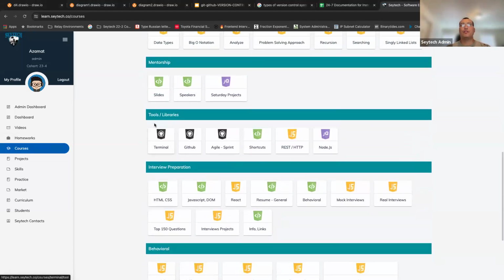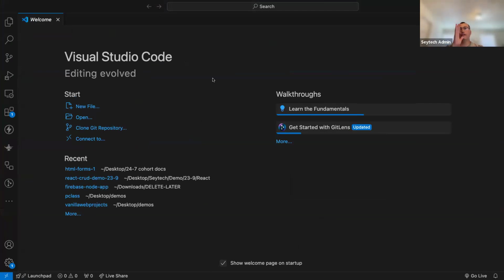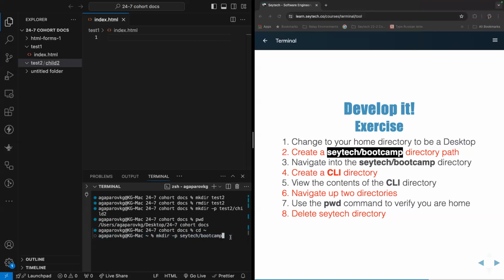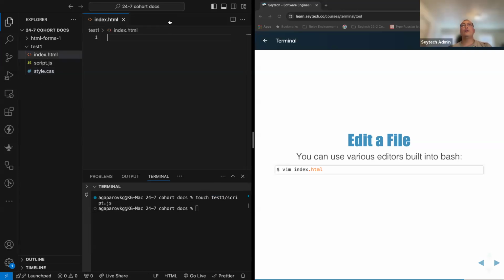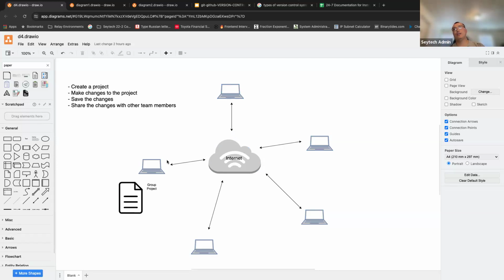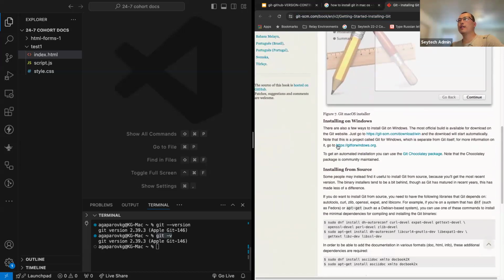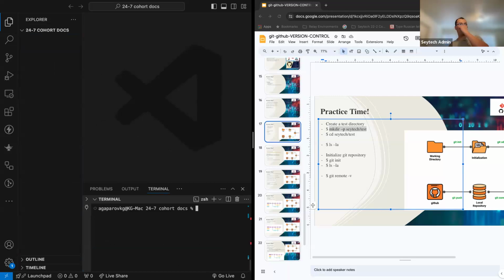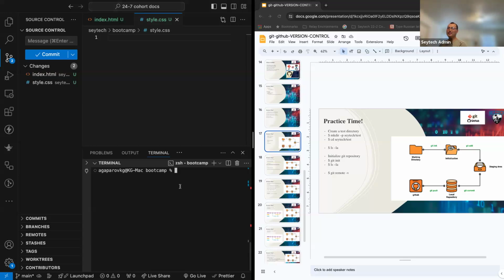Git and Github